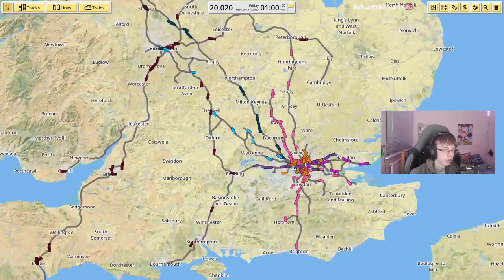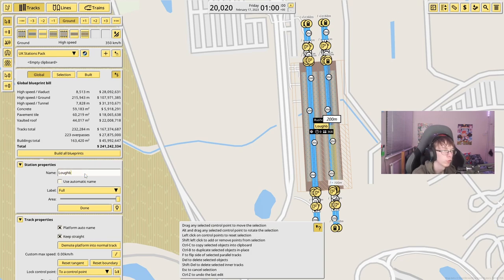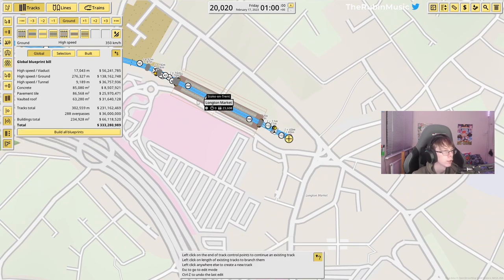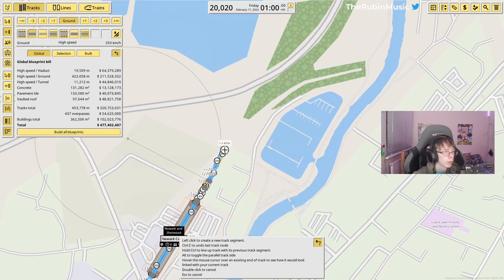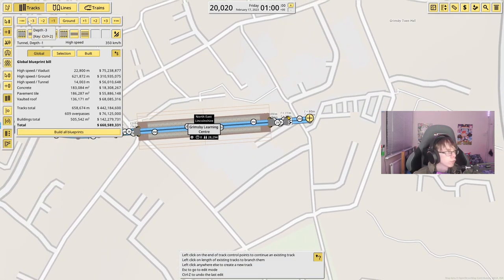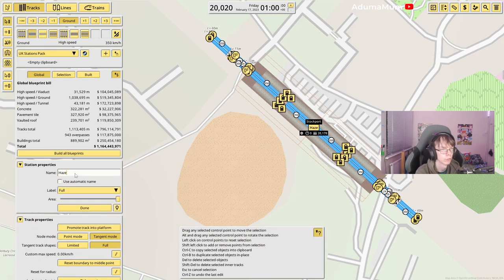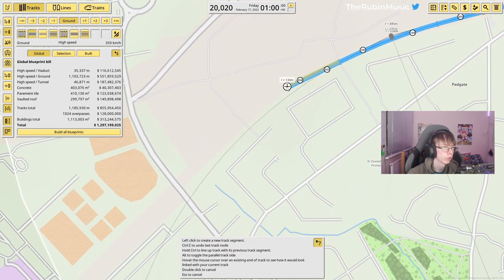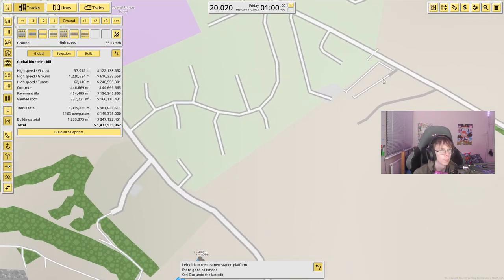East Midlands Railway!! - Rebuilding the National Rail (NIMBY Rails)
Edited by yowJJ & AdumaMum

--About AdumaMum--
im 2 years and 5980 days old please dont tell my mummy :(

--Channel Stats--
Subs At Upload: 372
Views At Upload: 87,412